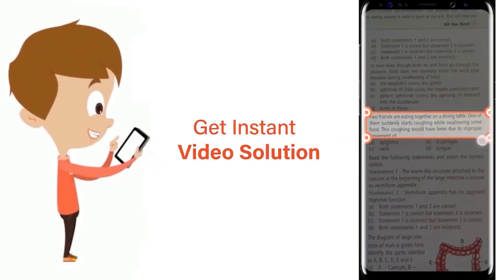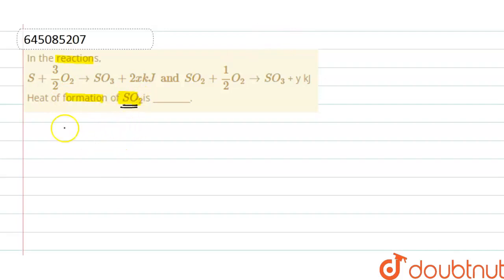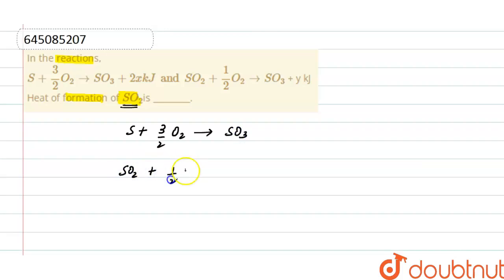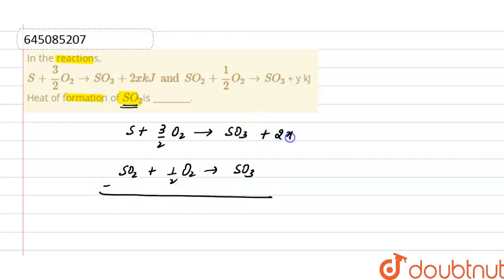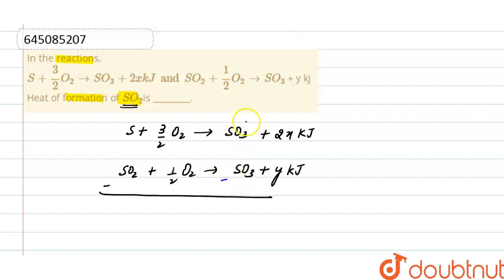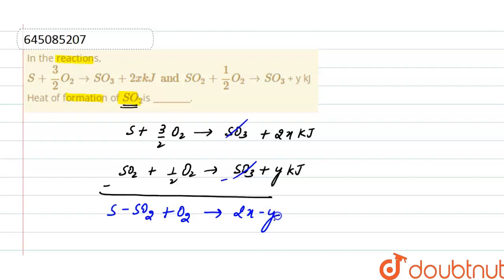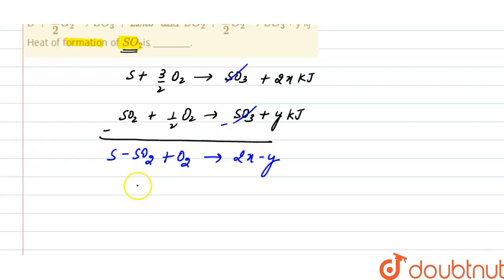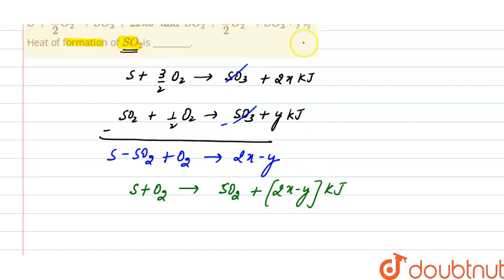In the reactions, S+ 3/2 O_2 to SO_3 + 2x kJ and SO_2 + 1/2 O_2 to SO_3 + y kJ Heat of formation...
In the reactions, S+ 3/2 O_2 to SO_3 + 2x kJ and SO_2 + 1/2 O_2 to SO_3 + y kJ Heat of formation of SO_2is _________.
Class: 12
Subject: CHEMISTRY
Chapter: NTA NEET SET 106
Board:NEET

👉 Have Any Query? Ask Us.